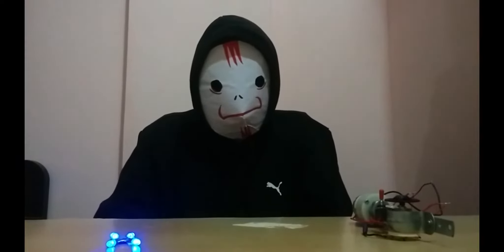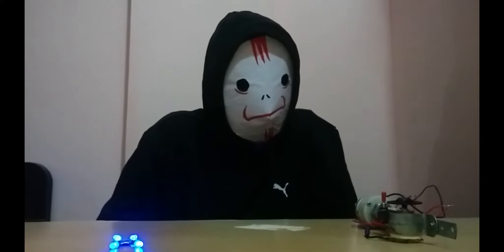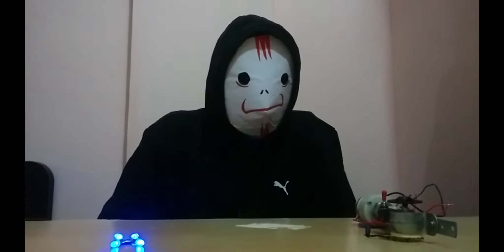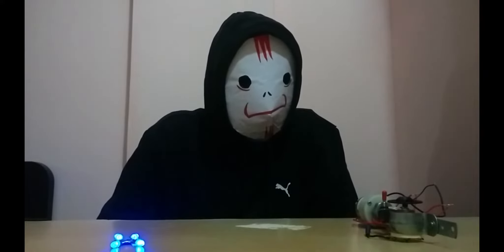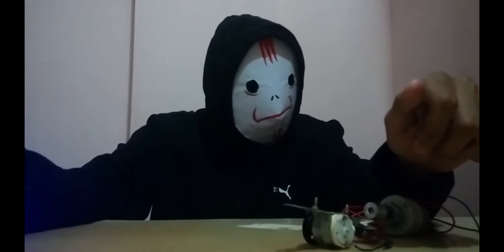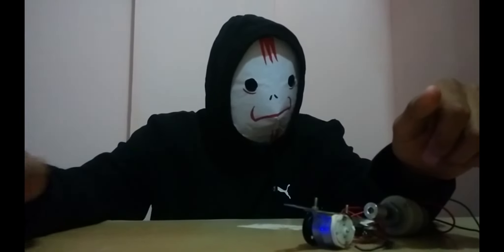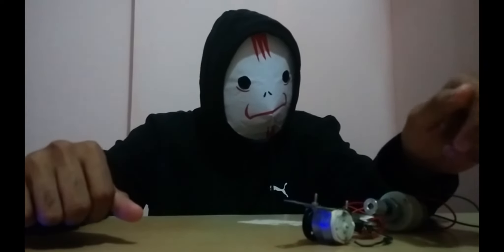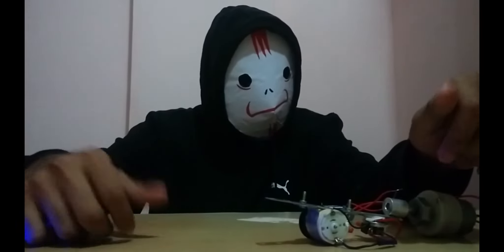How to make a Real Rasengan!!!!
A real life make of one of the most popular anime attacks ever- THE RASENGAN from NARUTO!! Made using components salvaged from old toys!